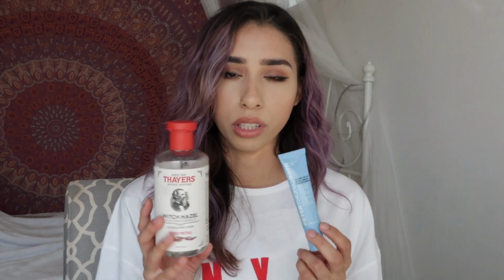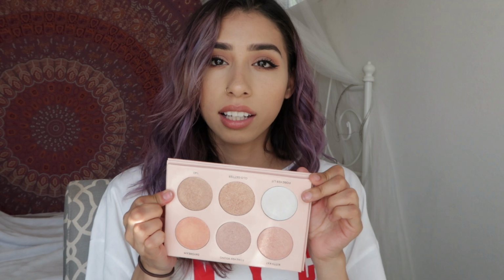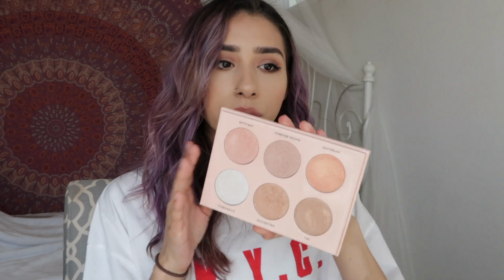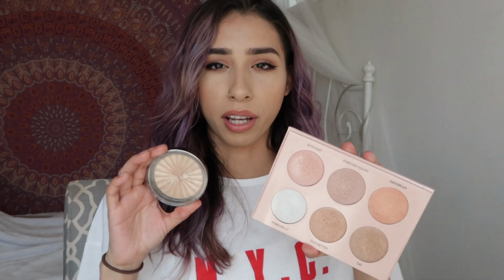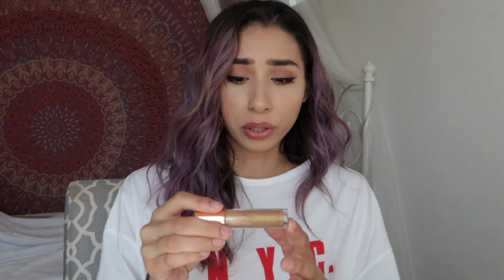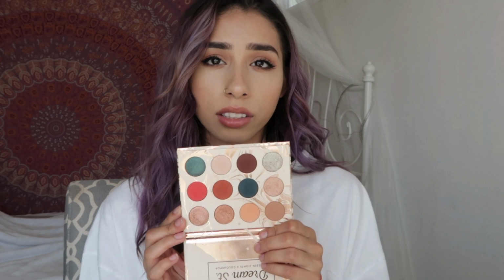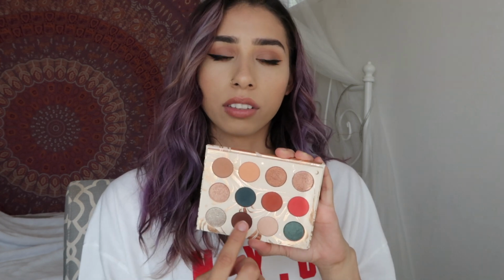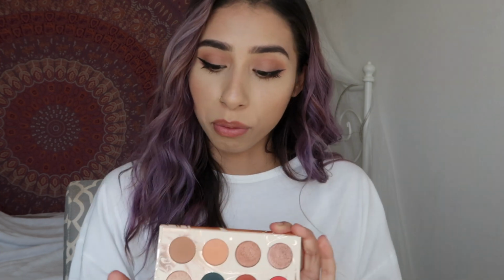MARCH FAVORITES | 2018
Here are my March favorites :) hoping that I can get back into uploading more videos!